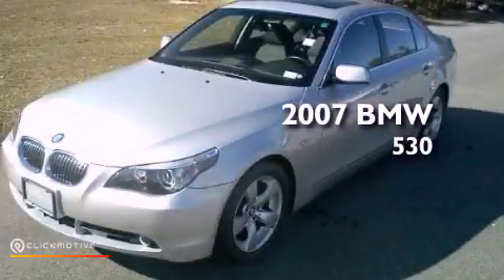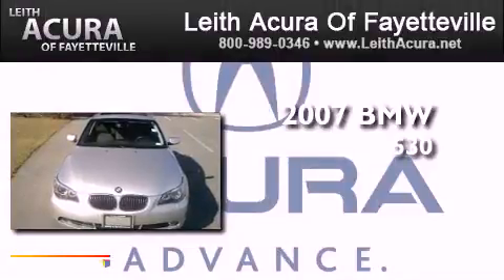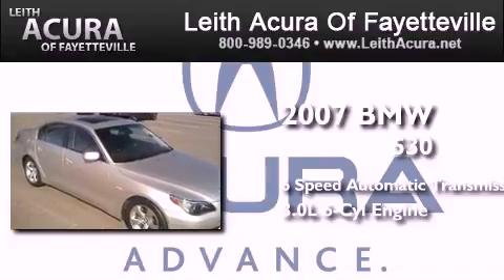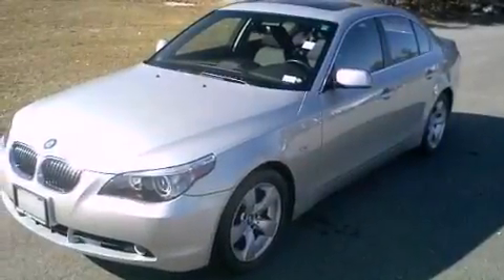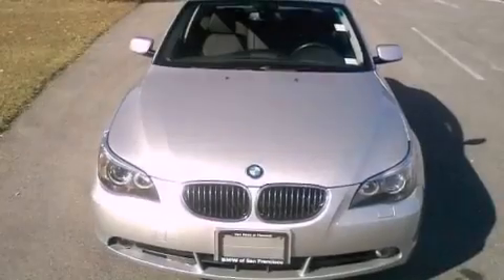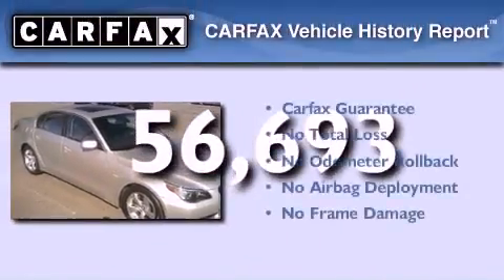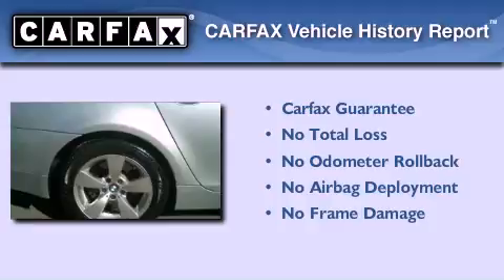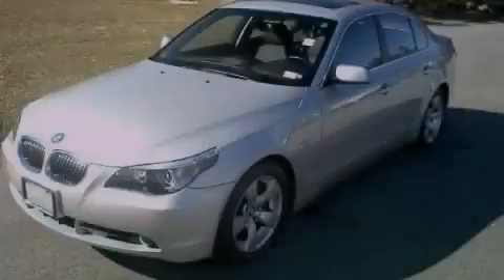Pre-Owned 2007 BMW 530i Fayetteville North Carolina 28314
Year : 2007
 Make : BMW
 Model : 530i
 Engine : Gas I6 3.0L/183
 Trans . : Automatic
 Exterior : Silver
 Miles : 56,693
 Interior : Black